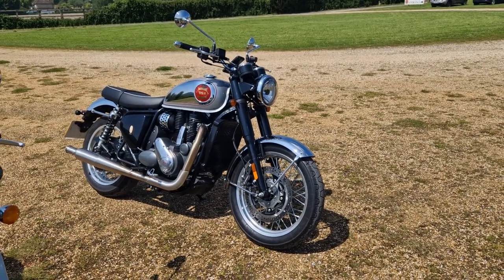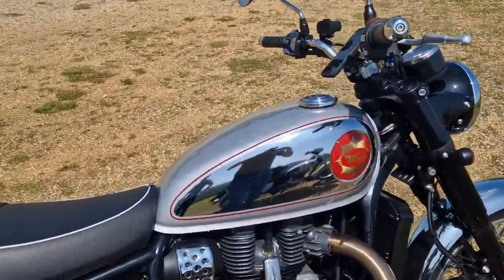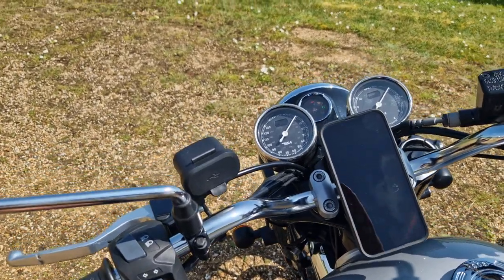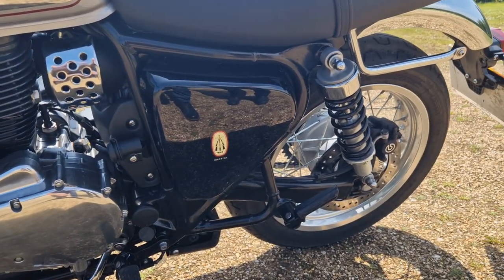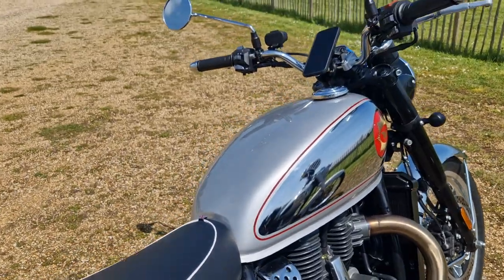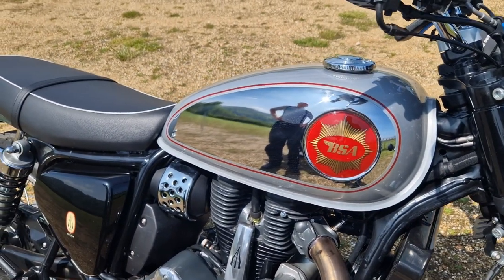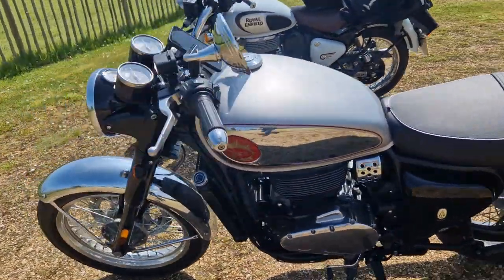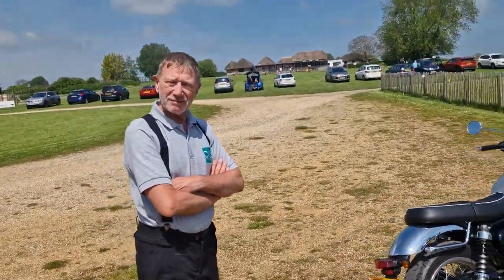BSA 650 - New owner's review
Here's a chance to hear all about the new BSA 650 direct from an owner - my friend Ian. He's had it about 2 months now and covered nearly 500 miles.